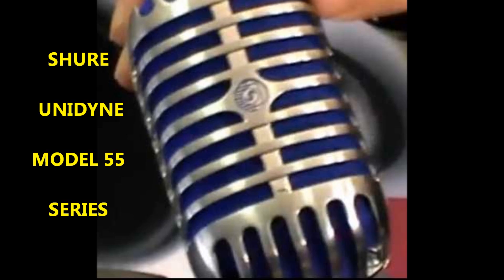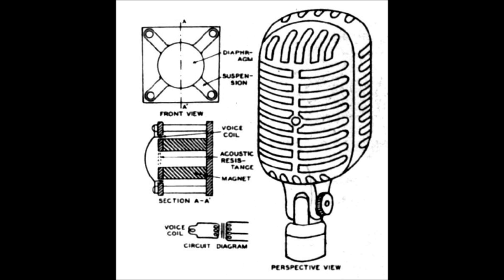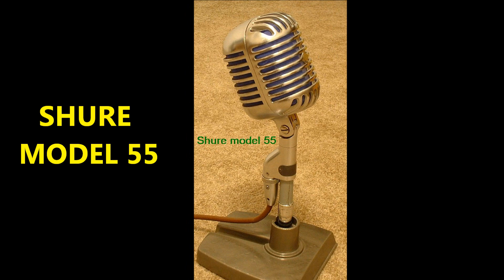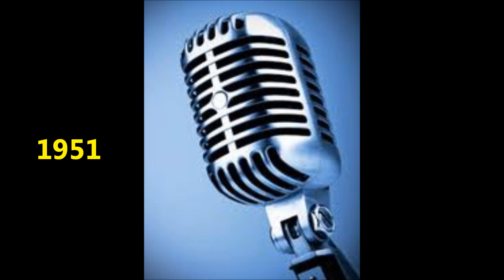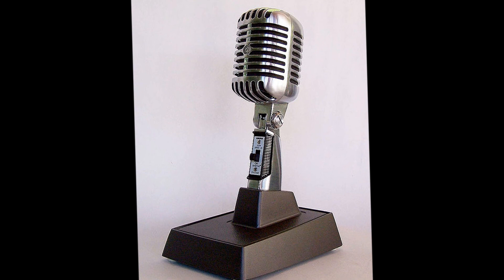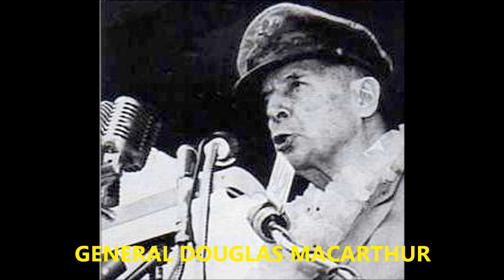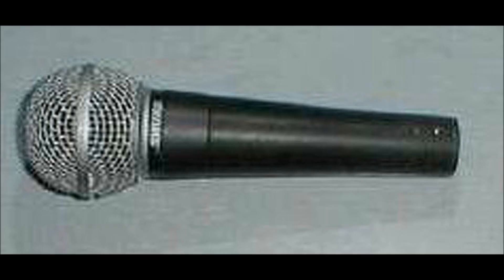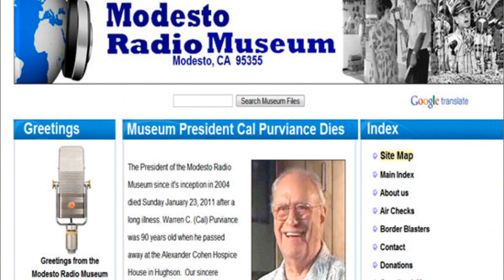SHURE 55 Series Microphone History